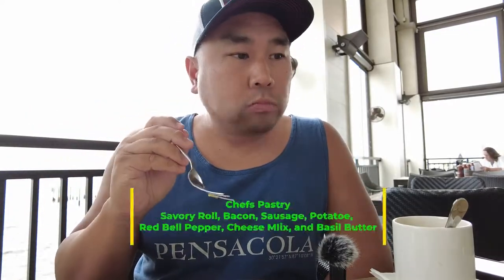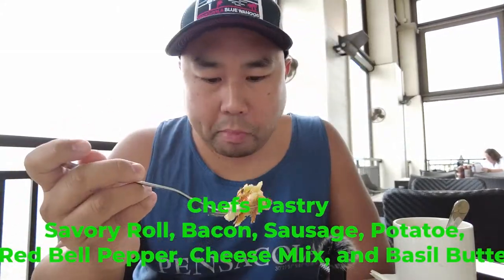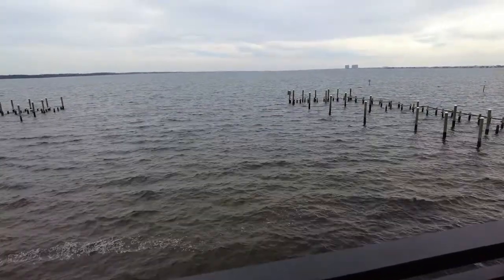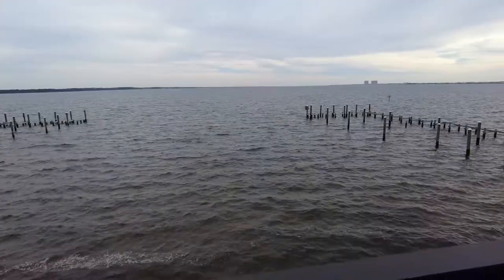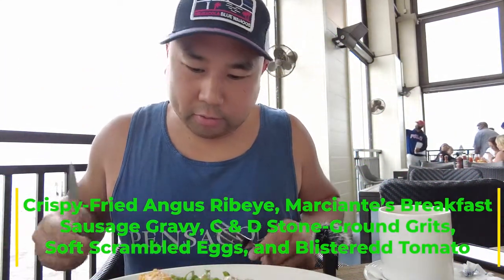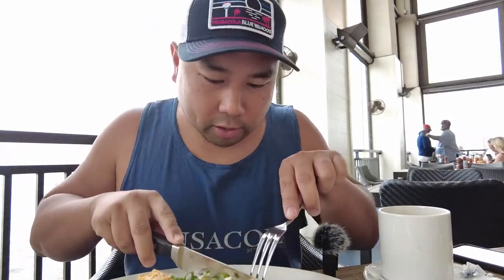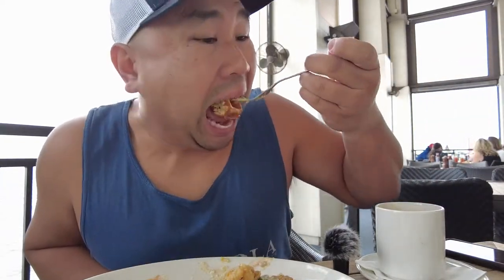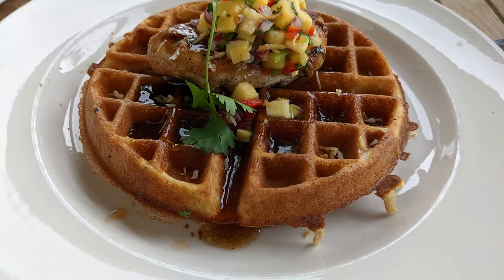Brunch at the Grand Marlin after a beach photo session with the drone.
Got a chance to get brunch at Grand Marlin at the beach.  It was a nice surprise after my drone photo shoot of the beach.

The Grand Marlin of Pensacola Beach

Facebook.com/ChowtimeWithChau